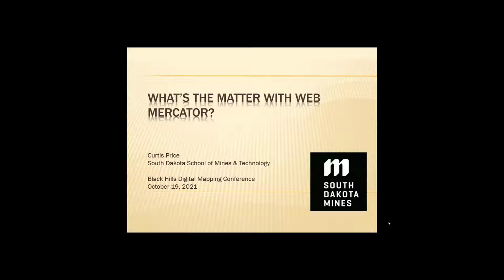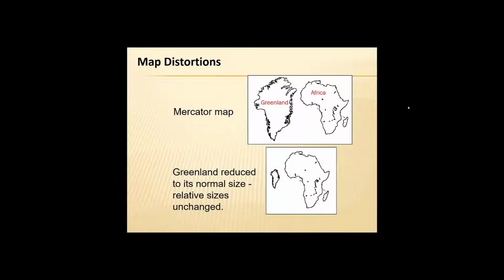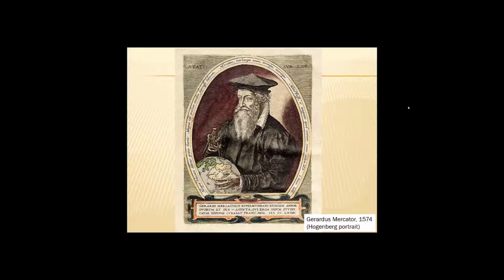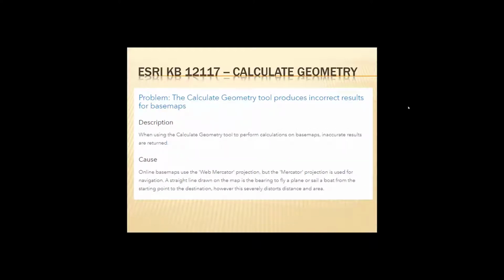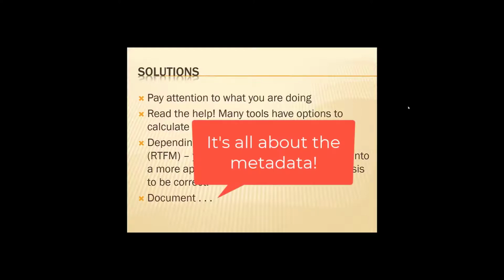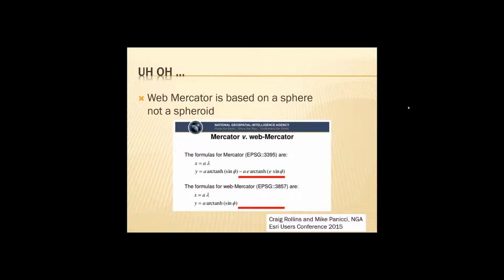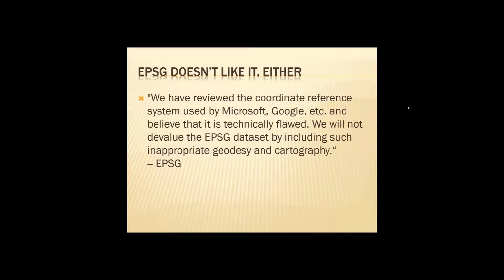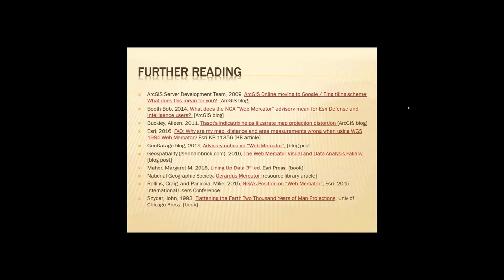Price WebMercator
What's the matter with Web Mercator?

Curtis Price - South Dakota Mines

Web Mercator Auxiliary Sphere is the default projection used for most web mapping services and apps. It is a map projection we geospatial practitioners both love, and love to hate! Web Mercator has some great benefits, but like all map projections, we can get in trouble if we use it inappropriately. Please join me for a closer look at the coordinate system we use every day.